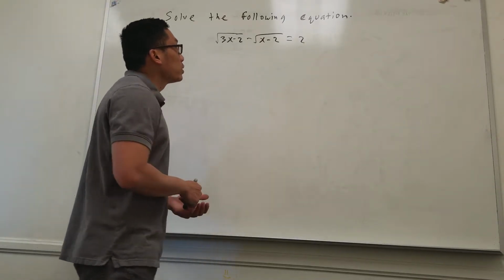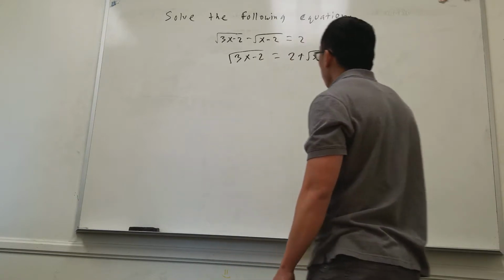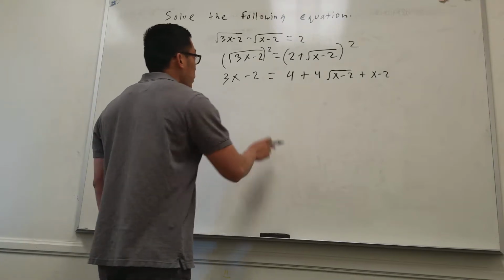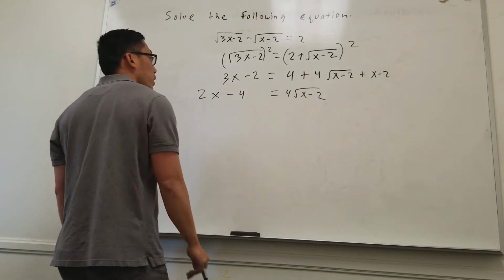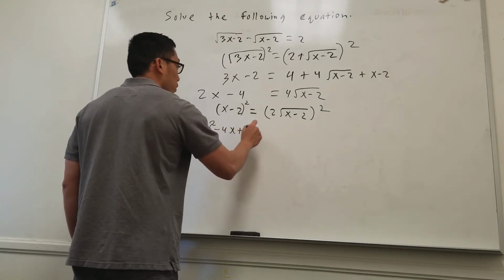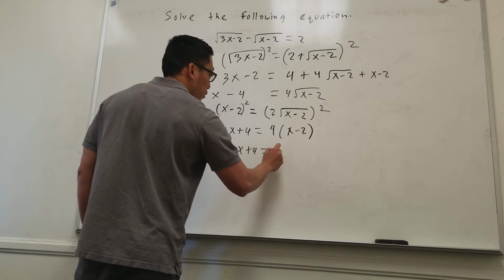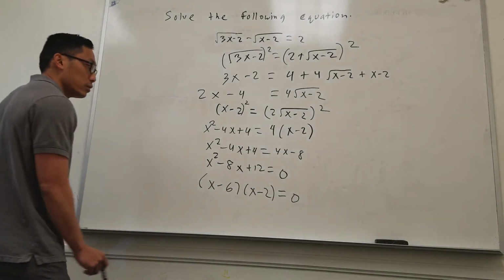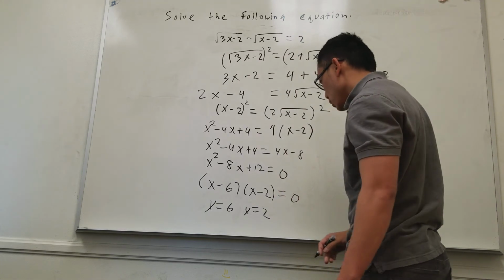Solve Radical Equation